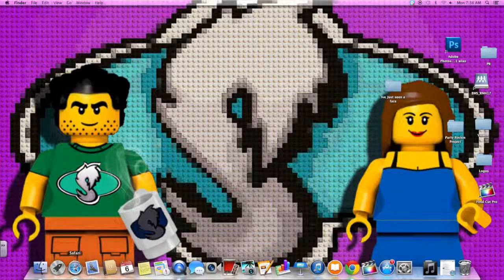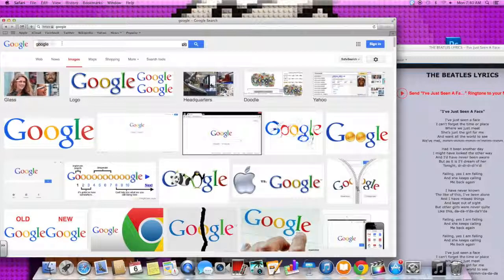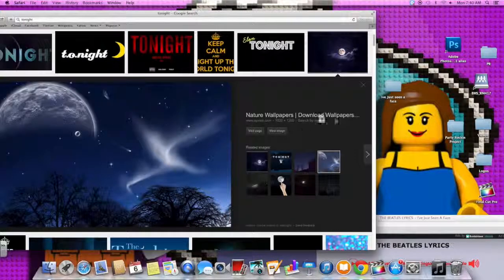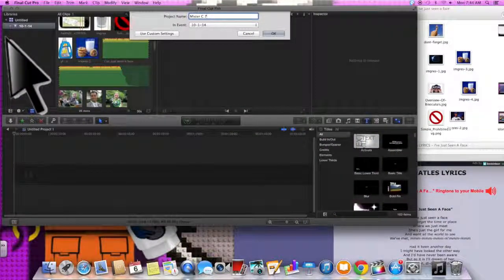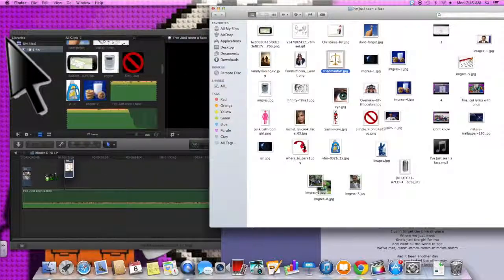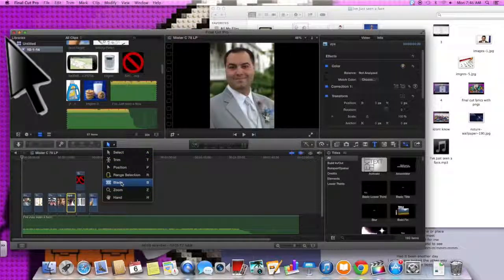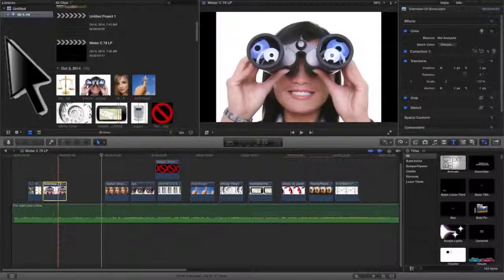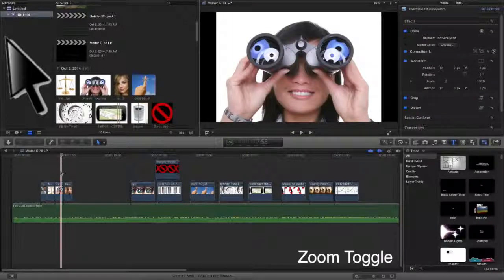BOLGER FinalCut 78 Song Lyric Project (LP) Part 1 By Shawn Cier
This video is about Lyric Project